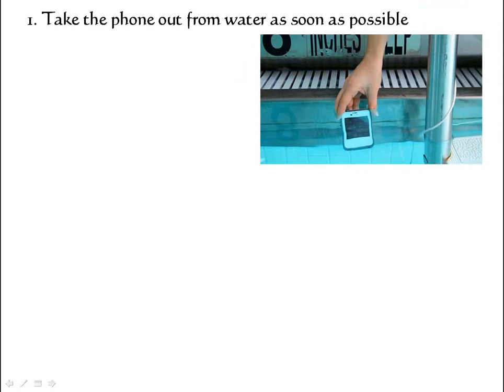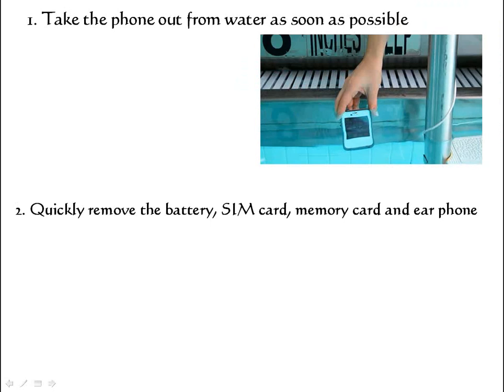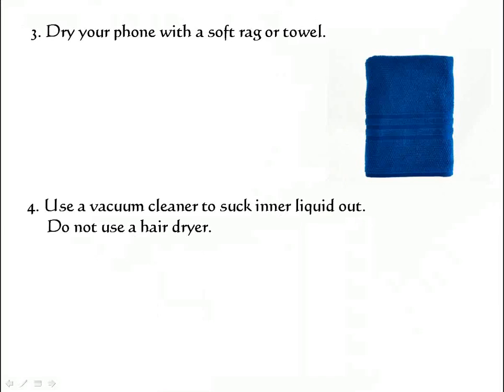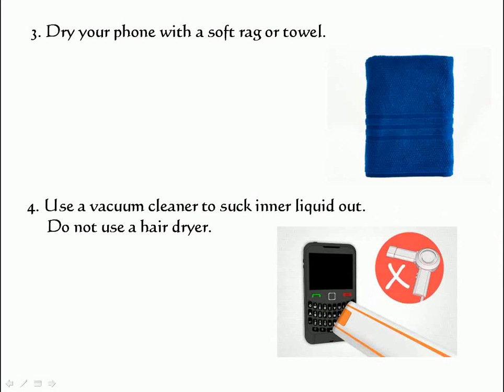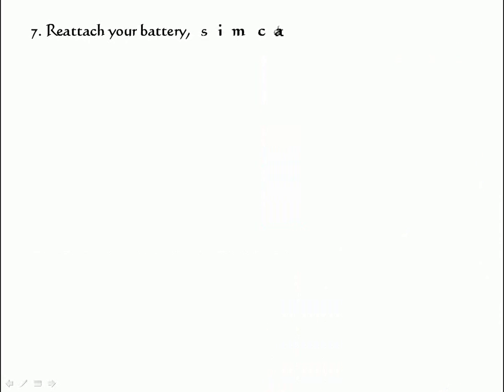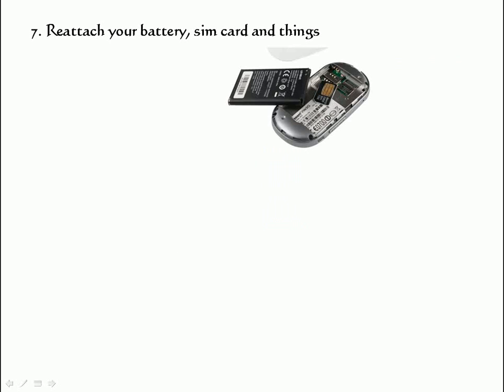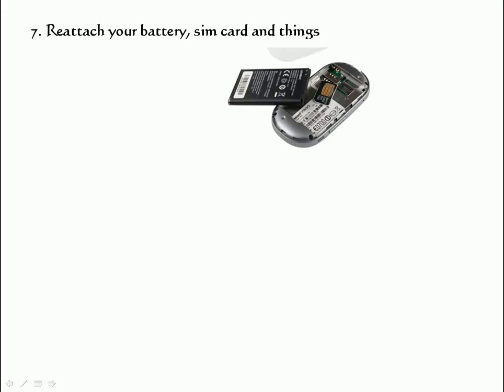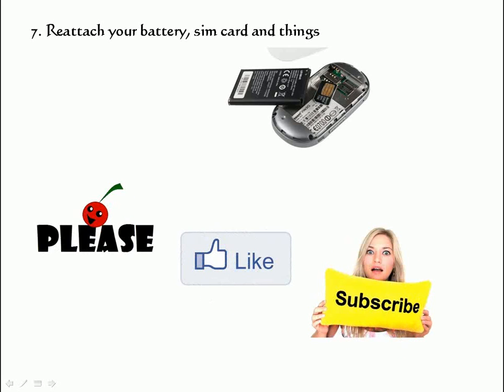How to Repair and Save a Wet Cell Phone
Take some easy action after your cell phone drop in water or liquid, you can save your cell phone by some quick action.